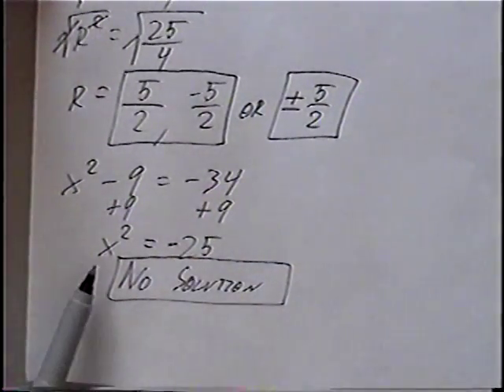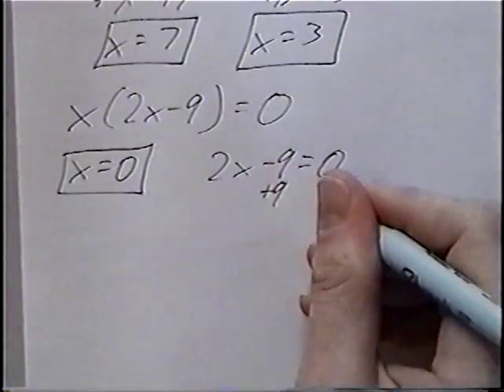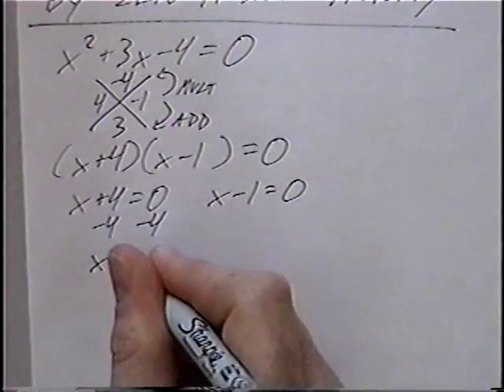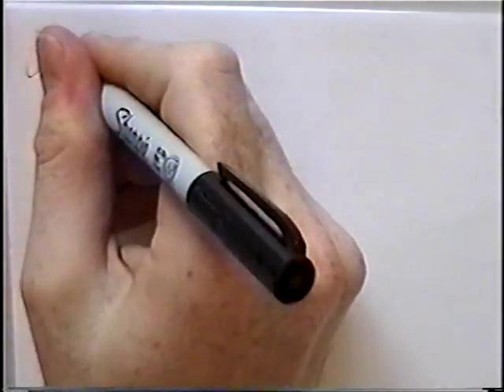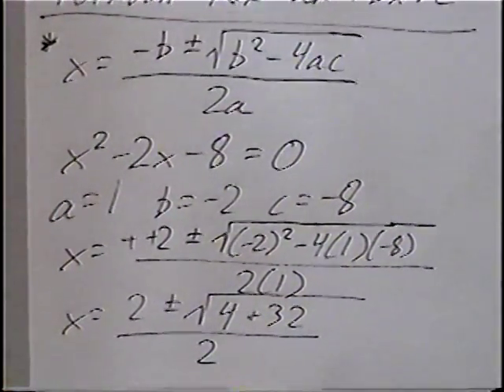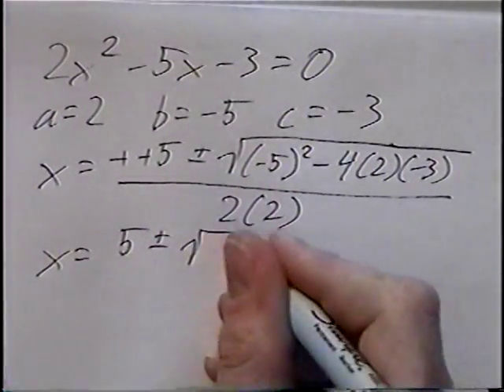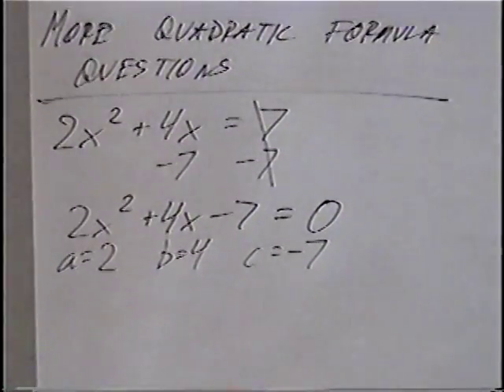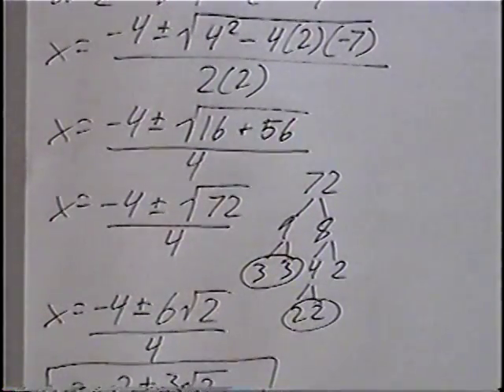Algebra 1 Chapter 9 part 3